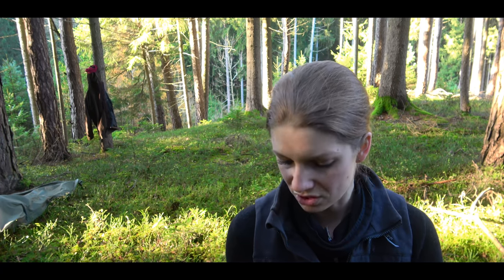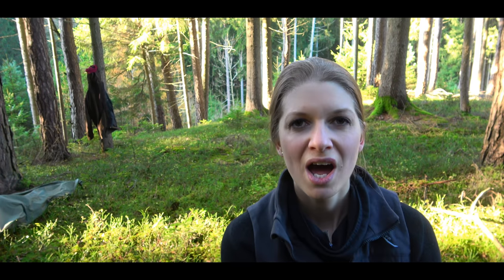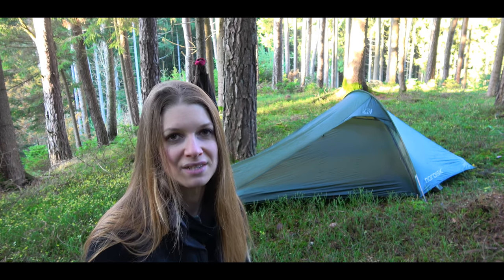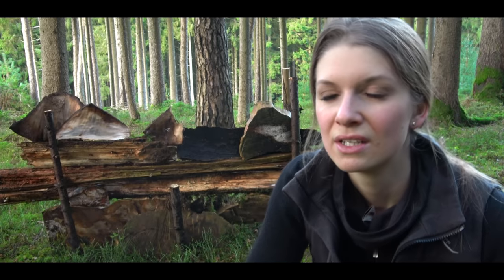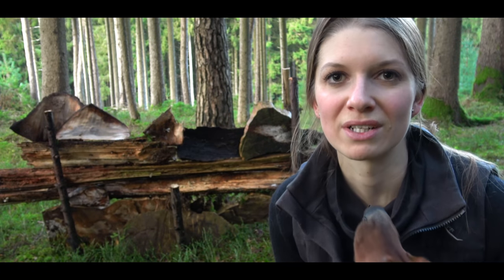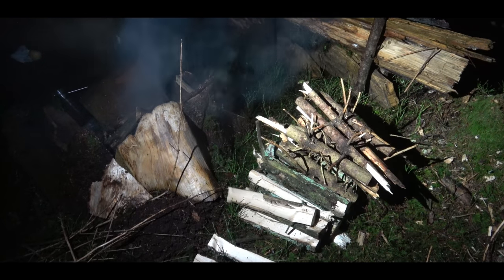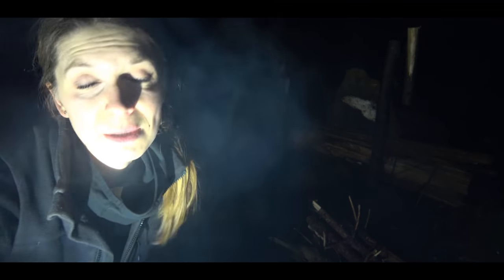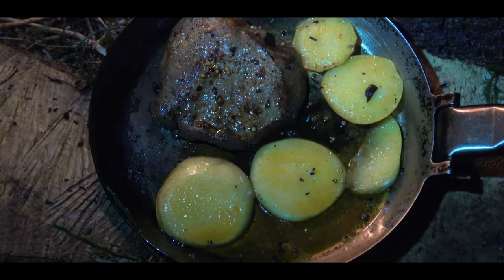Bushcraft in the dark Wintertime - Vanessa Blank - Wild Woman Bushcraft - 4K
Let´s start another overnighter into the deep winter forest!
It´s already cold and I make it comfortable in the woods. At this trip I had an ultralight tent with me, that weighs only 500g!
Join me if you want!
Best wishes,
Vanessa

✔️Fjällräven Stubben  🚩TOP!!!

✔️Tendon boot

✔️Grüezi winter sleepingbag

✔️Kuplika Kuksa

✔️Casstrom belt Dengler

✔️Casstrom axeholder

📌✅ Popular equipment

✔️Tops Messer Tex Creek XL

✔️Tarp DD

✔️Sasta Fleecejacket

✔️Majawood piece

✔️Majawood bunch

📌✅Fire & Cooking

✔️ Bushbox XL

✔️ Esbit Cooker

📌✅ Eat & Drink

✔️Titan Plate

✔️ Titan Spork

✔️Nalgene Bottle

📌✅Clothing

✔️Sasta Trouser

✔️Sasta Jacket

✔️Sasta Fleecejacket

✔️ Haix KSK

📌✅Sleep

✔️Grüezi Bag Sleepingbag

✔️Snugpak Bivouak

✔️Sleepingpad Thermarest

✔️ DD Hammock

📌✅Lightning

✔️ DC4 Grindstone

✔️ Leatherman Freestyle

✔️ Leatherman Signal

✔️Böker Bushcraft XL:

✔️ Tops Fieldcraft

✔️Mora Garberg

📌✅Tools

✔️ Wetterlings Axe - Small Hunting

📌✅Equipment

✔️Link to Actioncam